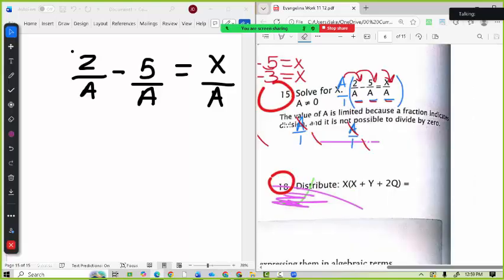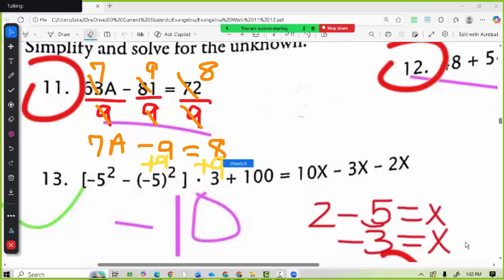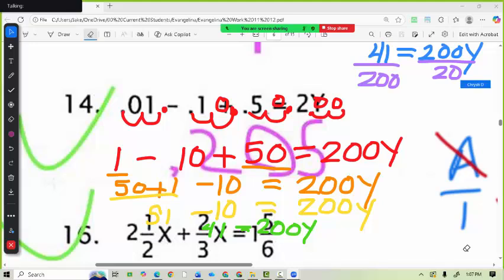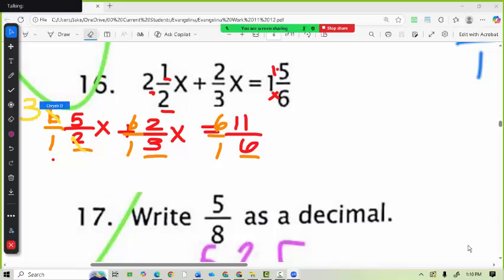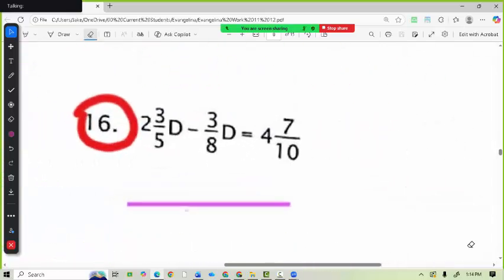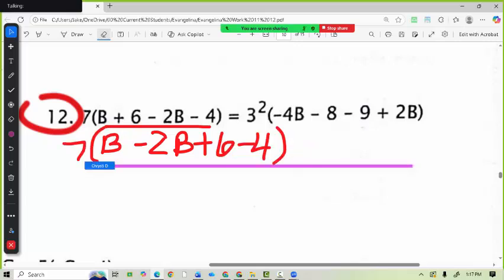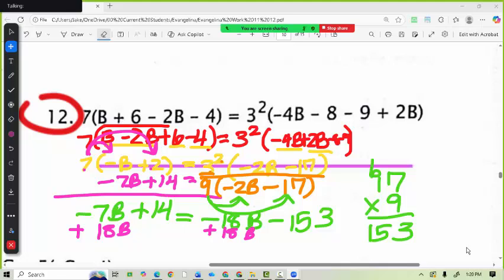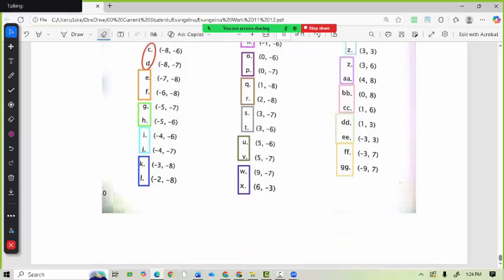Video to Review the Concepts in Chapter 6 Skills Review Sections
Use this video to help you fix/redo problems you had trouble with from Lesson 6.